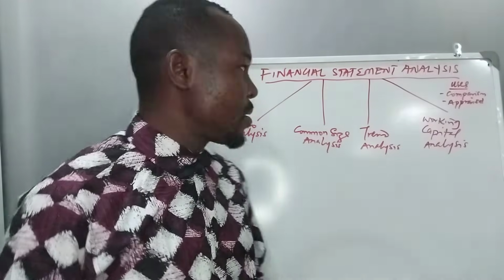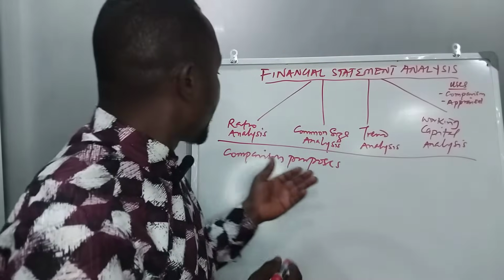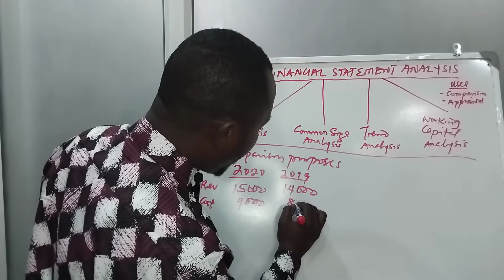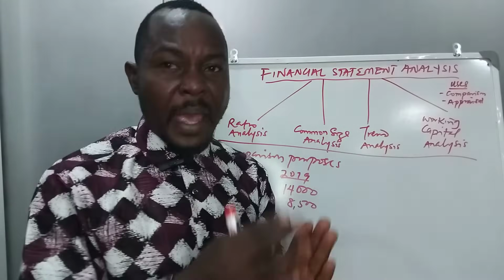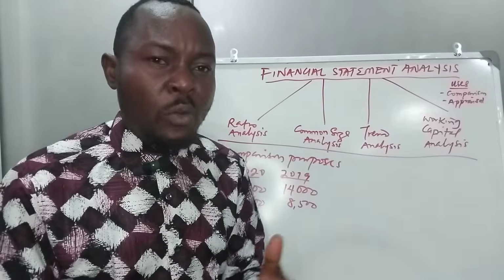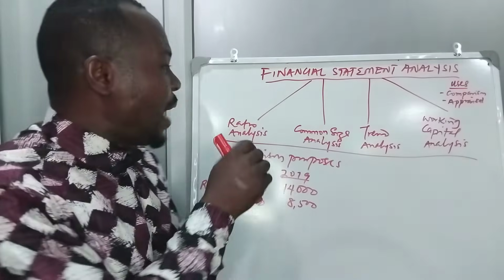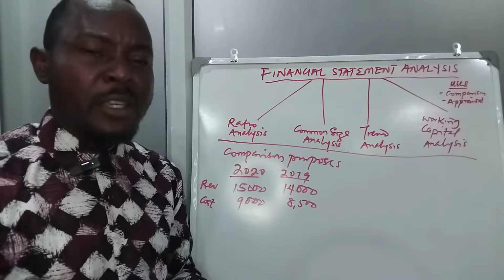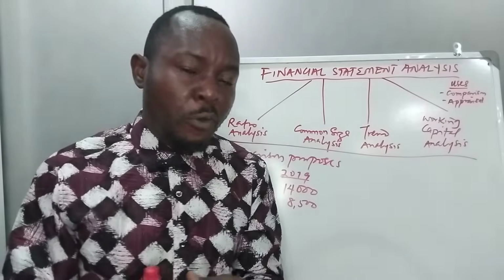Comparative Analysis Tools for Professionals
Accounting Education : Comparative Analysis Tools for Professionals